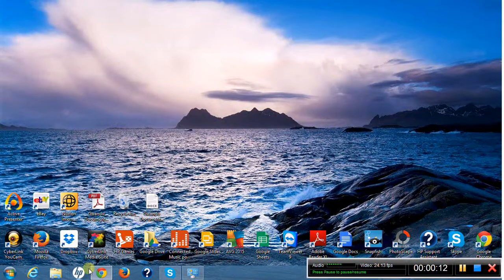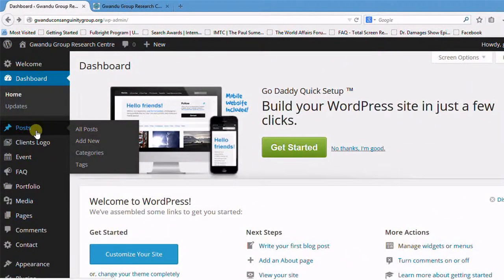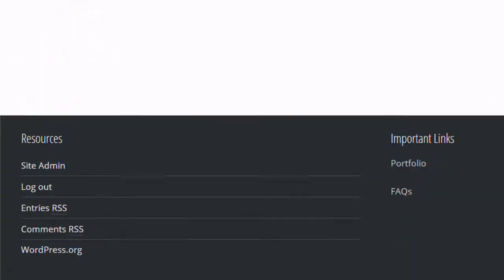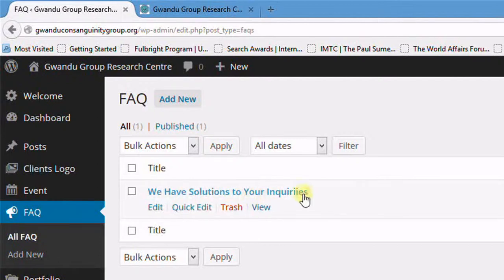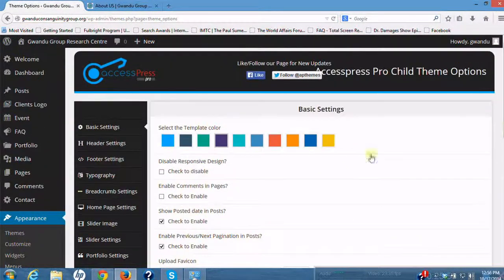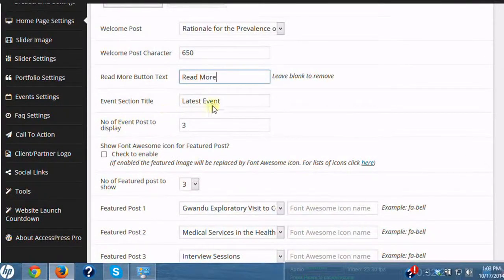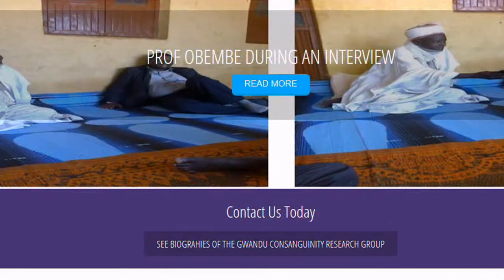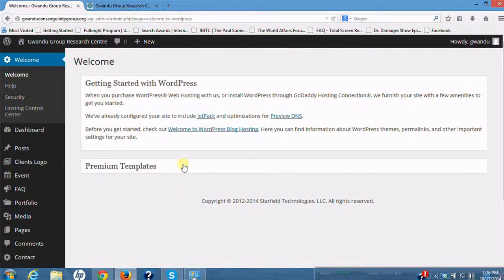Gwandu Consanguinity - AntelloWiress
Gwandu Project